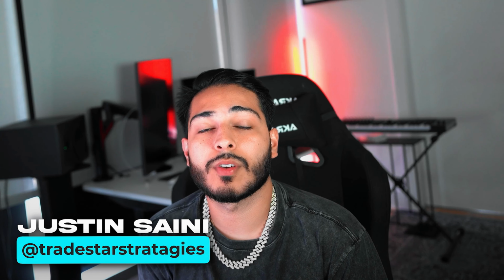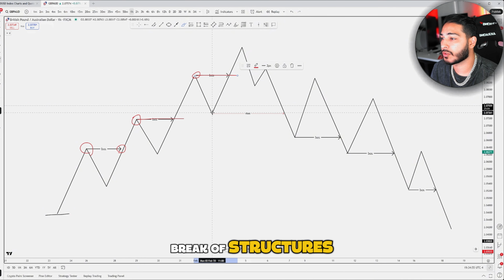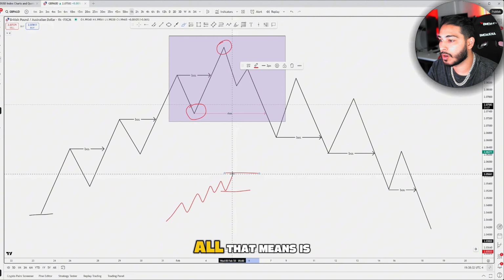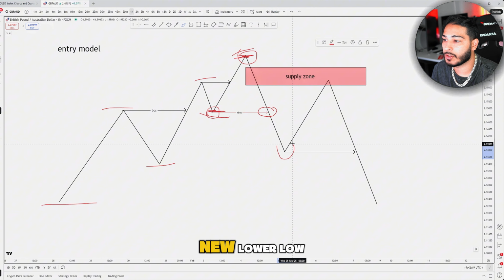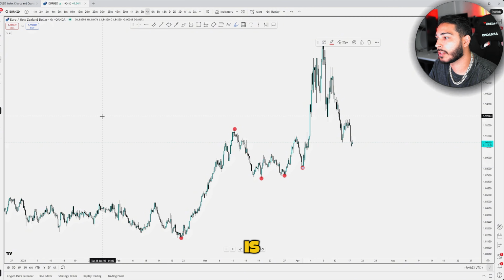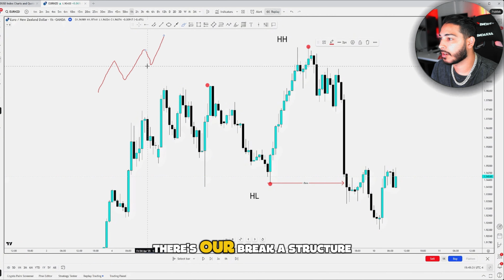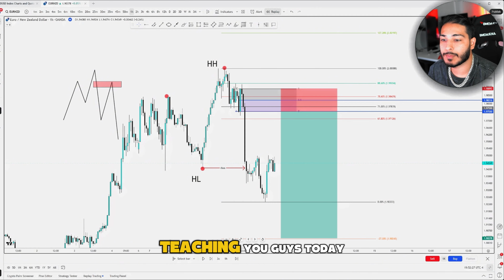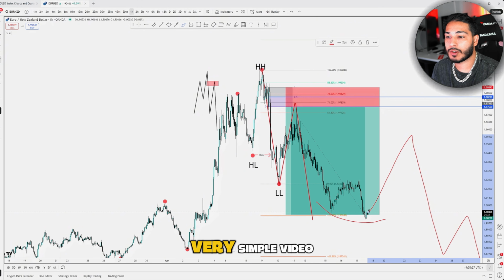How to trade REVERSALS - Full Beginners Course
Free Webinar Breaking Down My Entire Strategy ➤

I genuinely hope you enjoyed it and found it valuable.